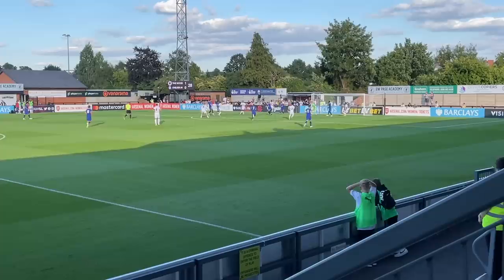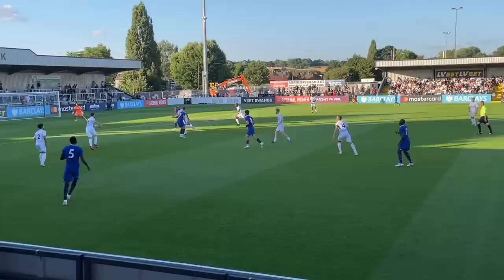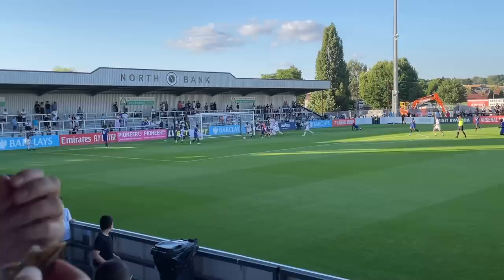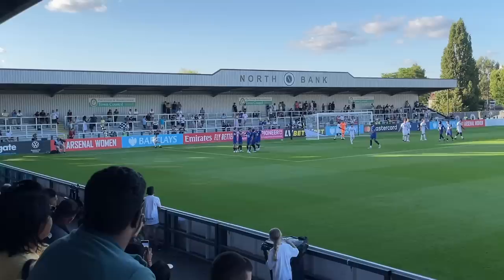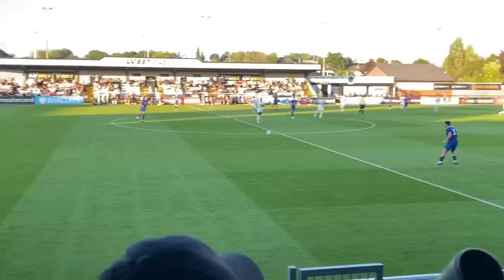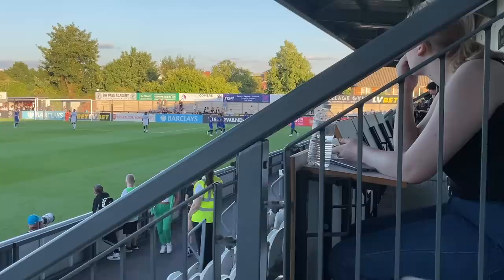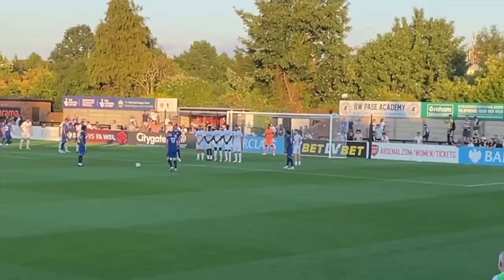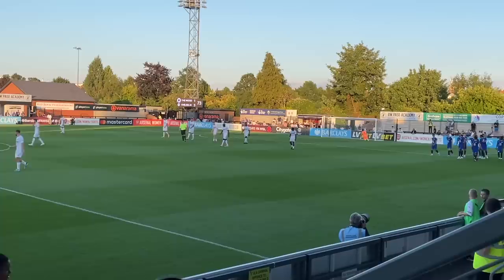N'GOLO KANTE Plays For Chelsea vs Non-League Borehamwood! (Vlog)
Today I travelled to Borehamwood, home of the world-famous Elstree Studios and Borehamwood Football Club, who tonight took on Chelsea in a pre season friendly, losing 4-2 at full time. What made tonight special, was that World Cup winner N'Golo Kanté and England International Ruben Loftus-Cheek features for the blues! Watch the video to find out how they got on as well as match highlights.

👇 LINKS 👇

🤔 Suggest video ideas, general improvements, and where I should go to next